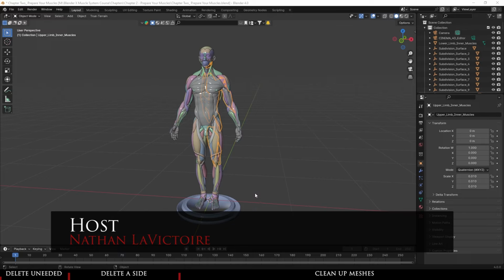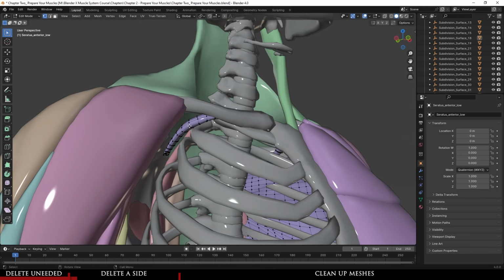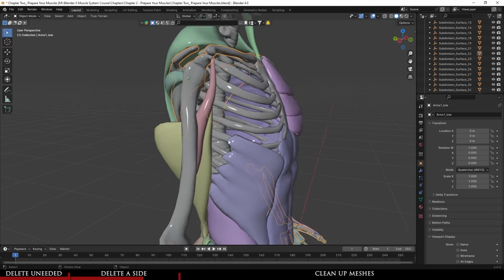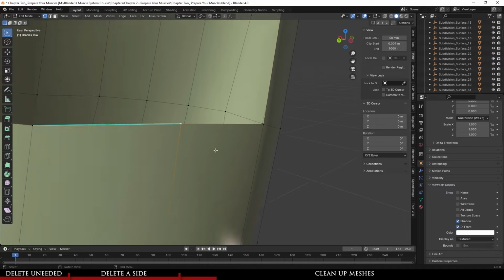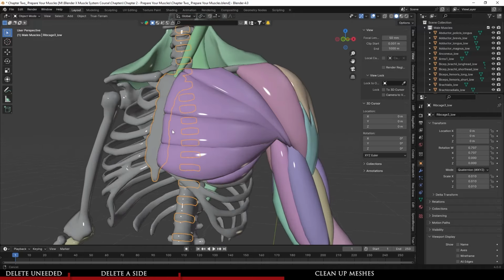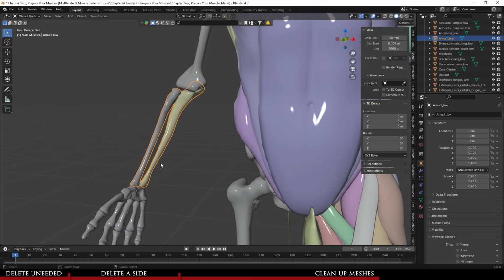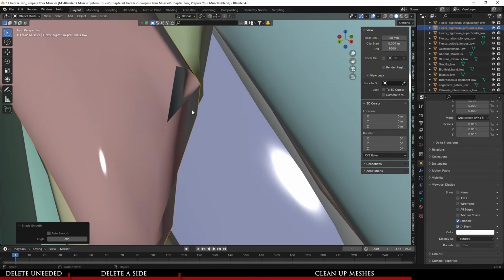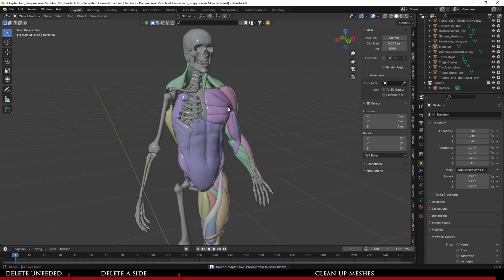Blender's X-Muscle System Course Chapter 2 | Prepare Your Muscles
Hello and welcome to my first chapter for the X-Muscle System Course. After some deliberation I decided to release my course here for free on YouTube as apposed to adding it behind a paywall.